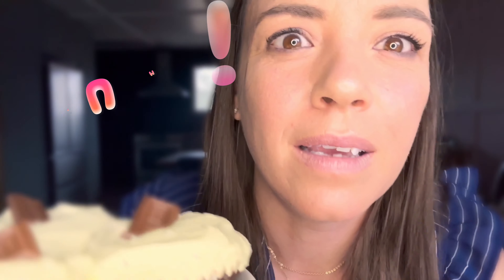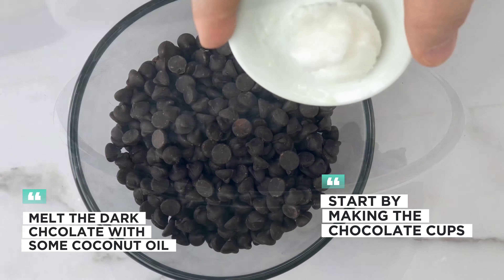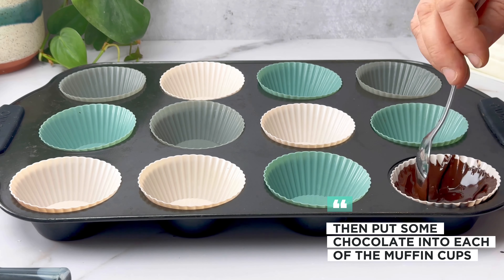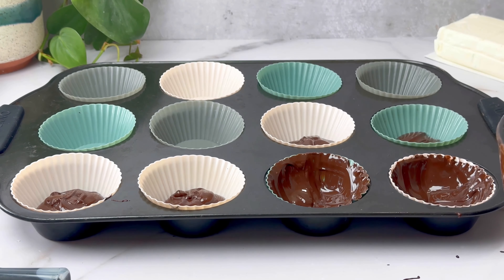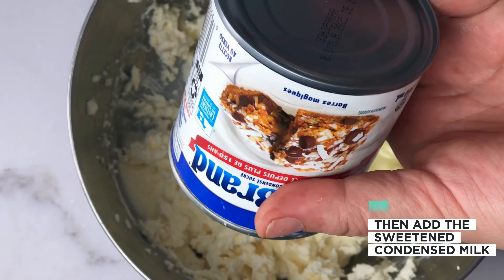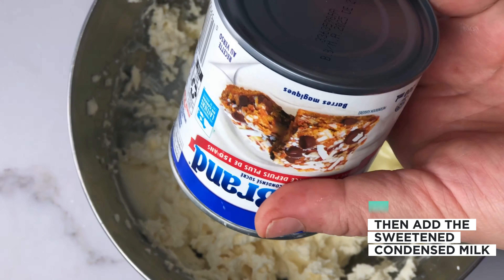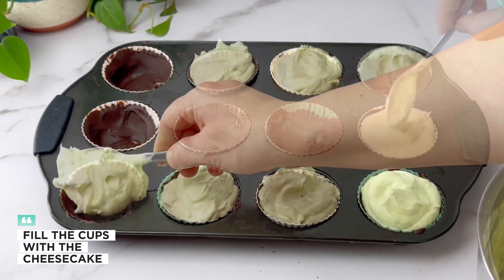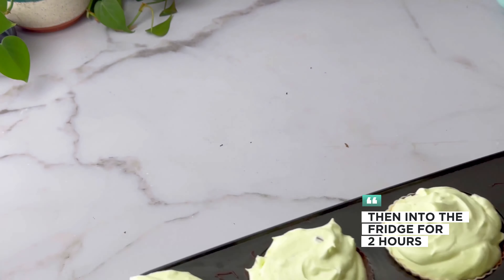Mini Chocolate Mint Cheesecakes | Easy No-Bake Dessert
These Dark chocolate cups filled with No-Bake Chocolate Mint Cheesecake are the perfect dessert! The incredibly creamy, velvety mini cheesecakes are both sweet and refreshing. They combine a cool, minty cheesecake filling with a deliciously decadent hardened dark chocolate shell.  The simple and easy to make dessert is perfect for a small crowd.

Here’s what you’ll need: (See recipe card below for full recipe)

Coconut Oil
Cream Cheese
Sweetened Condensed Milk
Cool Whip
Mint Extract
Green Food Colouring – optional
Hershey Chocolate Bars